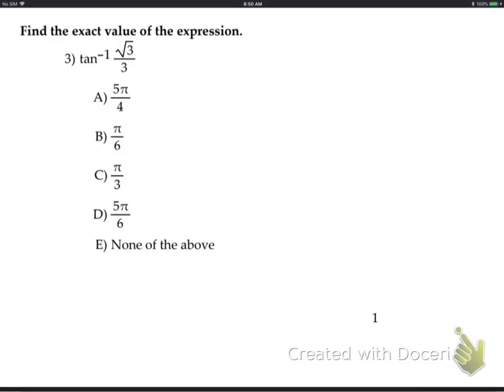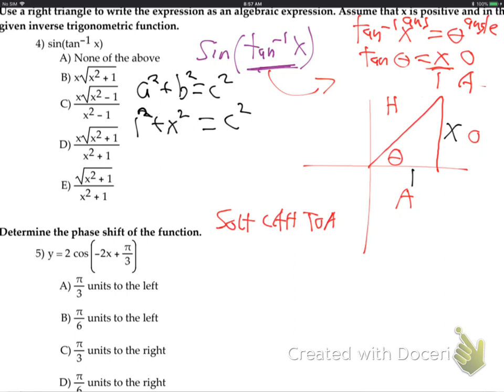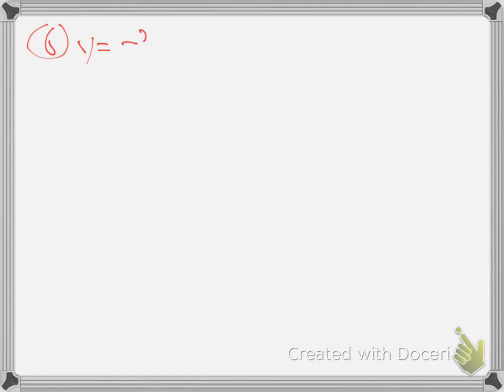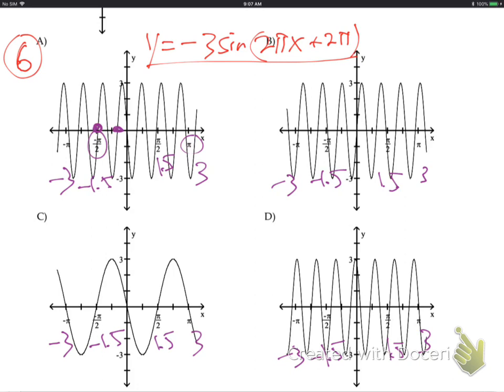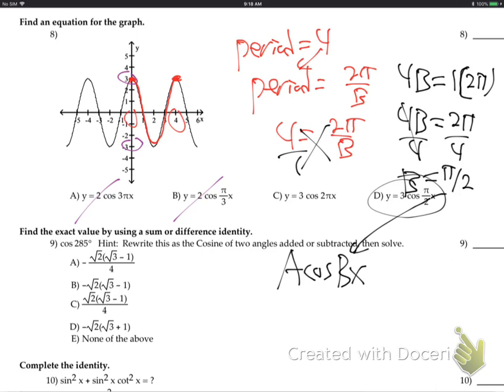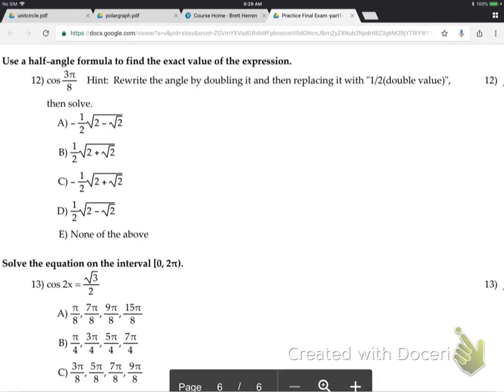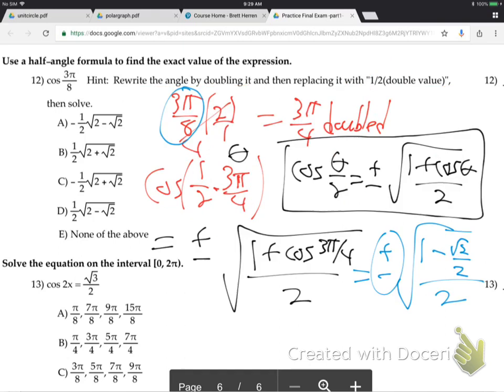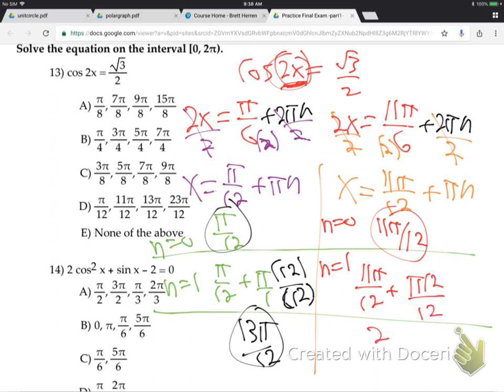m4a-sum-practice final exam - part 1